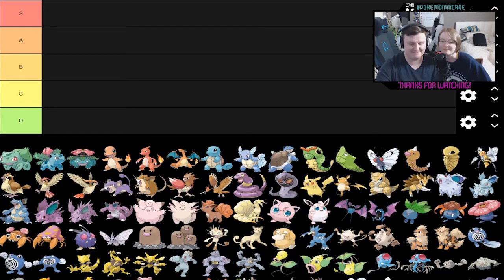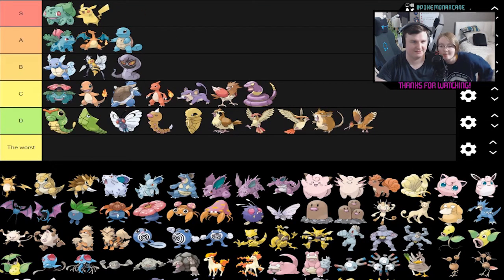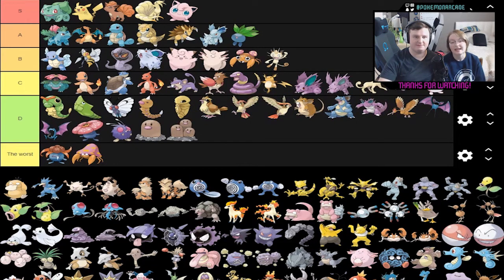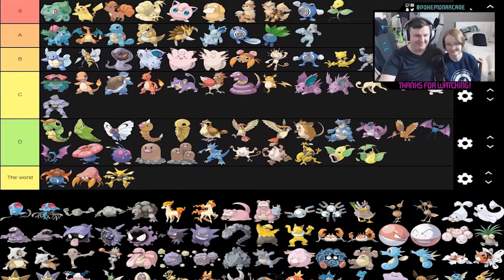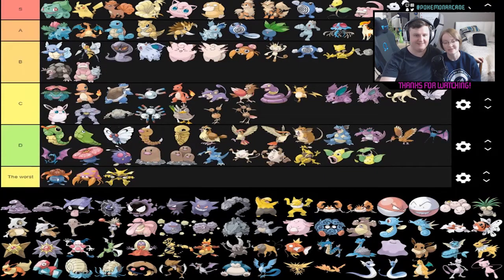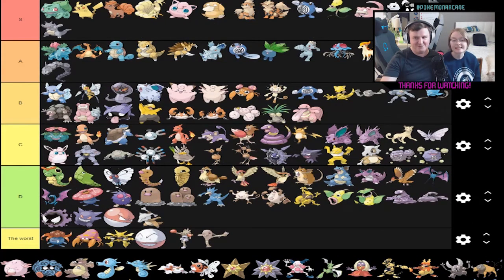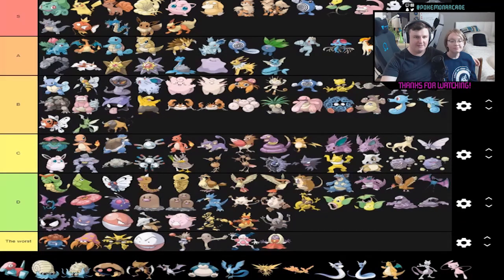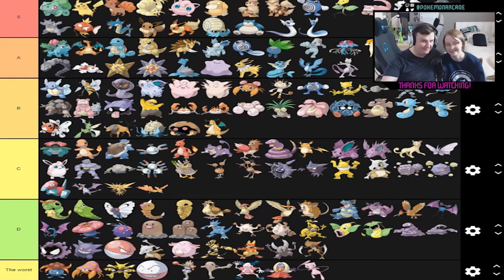My Wife Ranks the Original 151! - Pokemon Arcade Tier Lists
RANKING THE ORIGINAL 151 ON A TIER LIST WITH MY WIFE!!
Hey everyone! Welcome to Ranking the Original 151 Pokemon!! The last tier list was received so well I decided to make another!